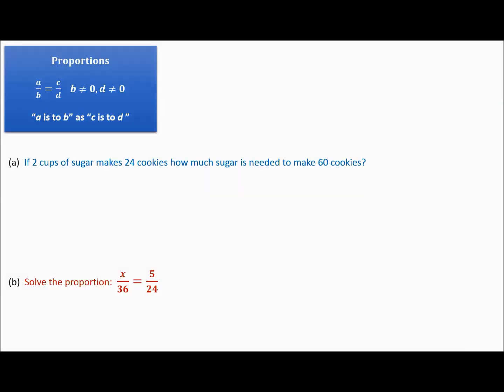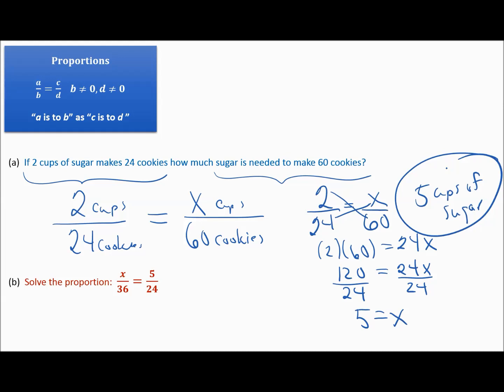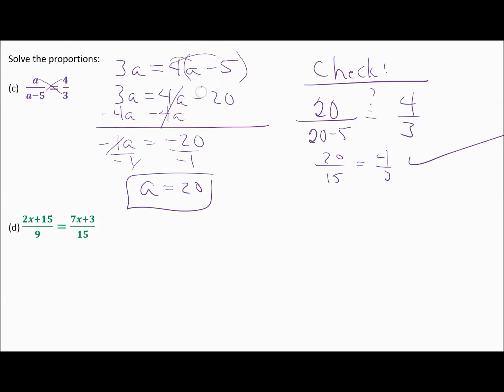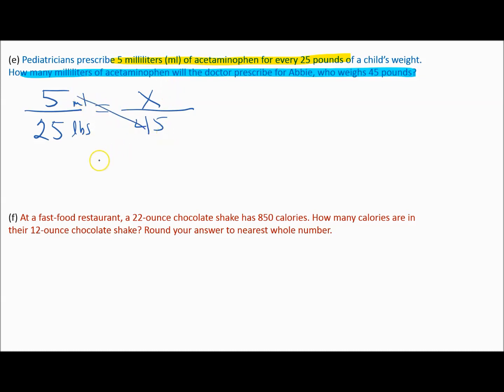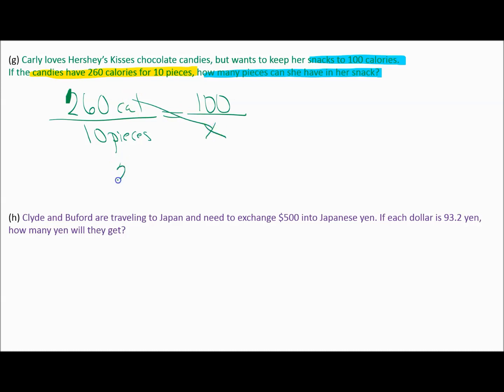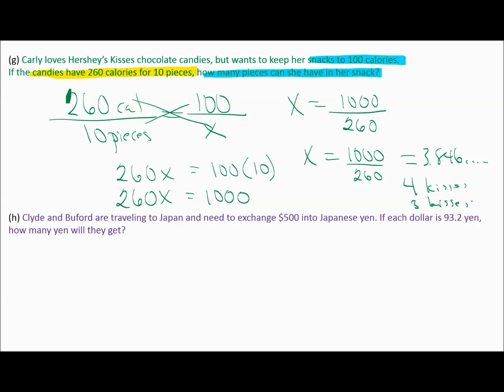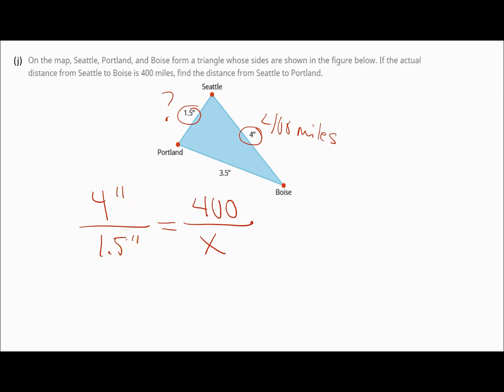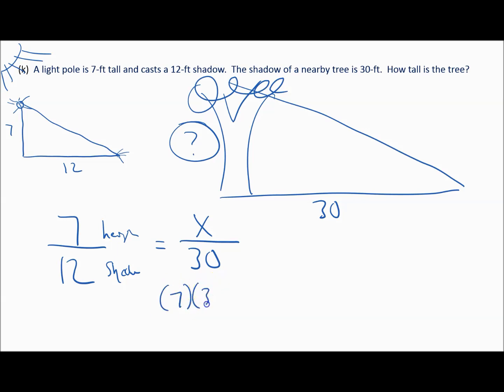MTH100Notes8 7Proportionse1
MTH 100 Notes for solving proportions, including application problems